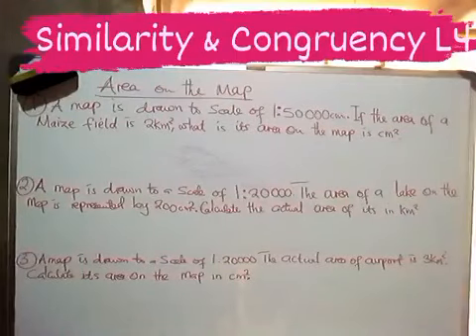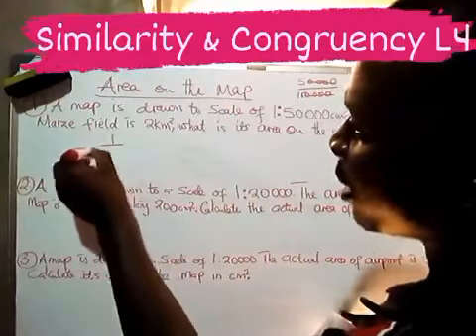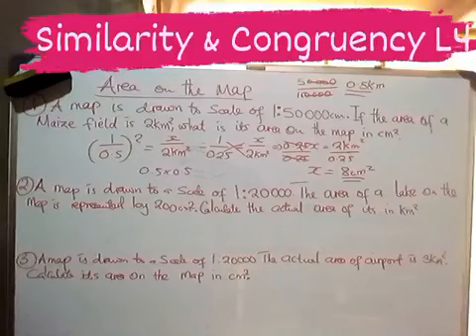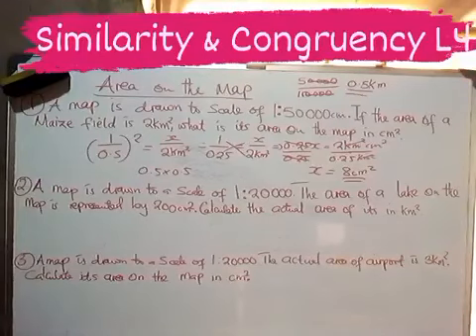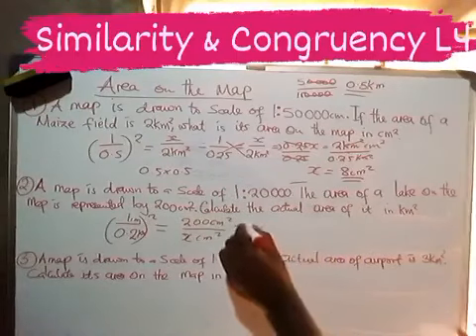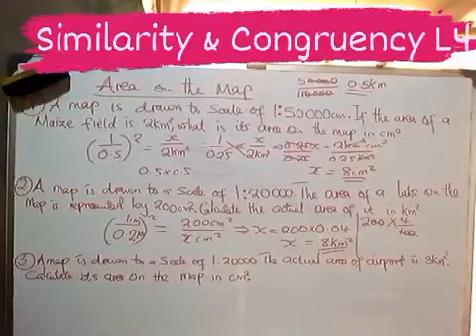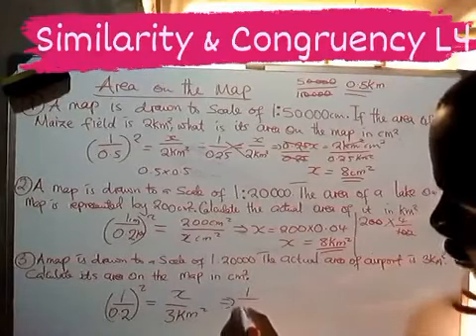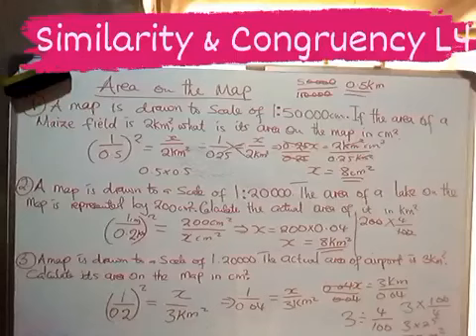Similarity & Congruency L4